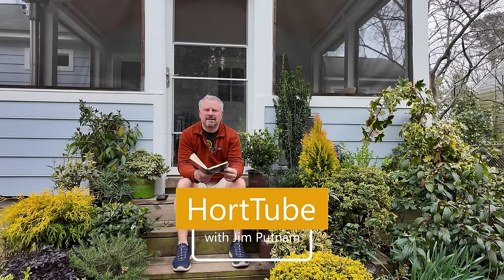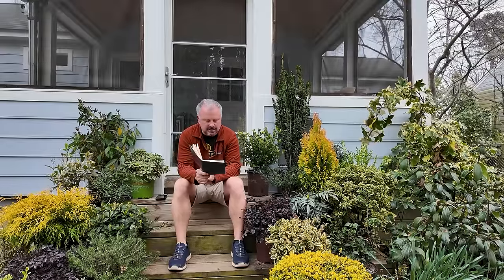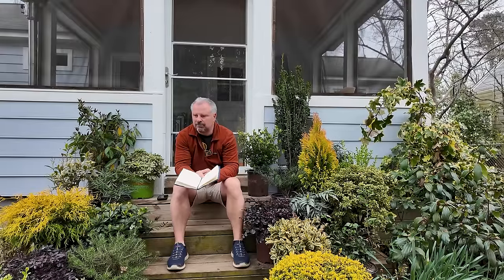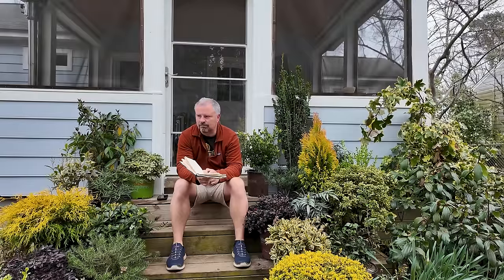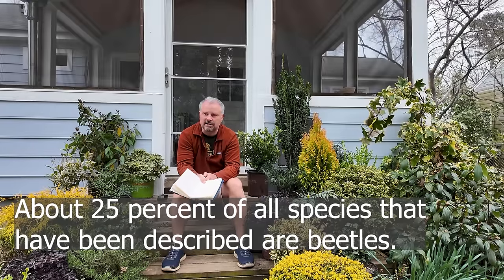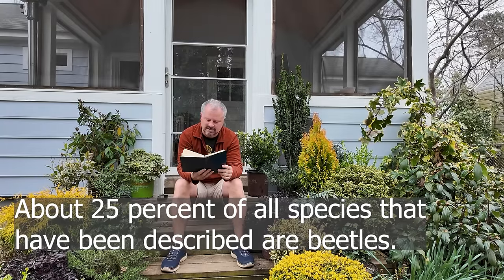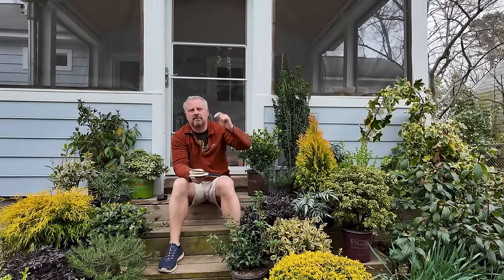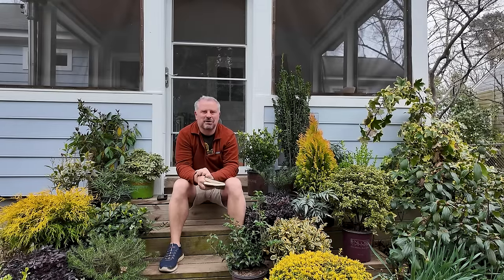Great Garden Questions from Subscribers - Is It Dead!, Woodchips, Pruning, Staking, Transplanting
Great Garden Questions from Subscribers - Is It Dead!, Woodchips, Pruning, Staking, Transplanting - In this video - In this video I answer gardening questions that were asked in last week's garden question and answer video.